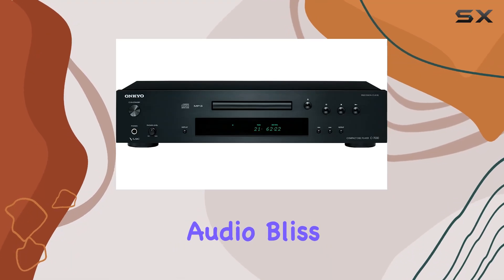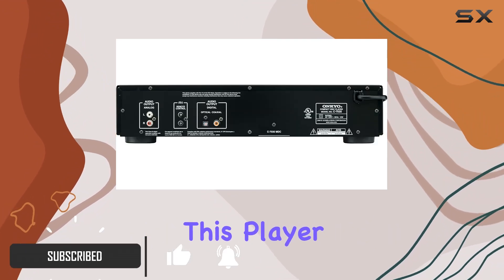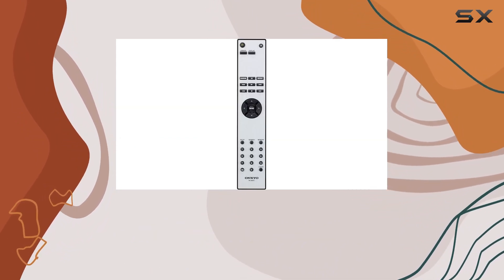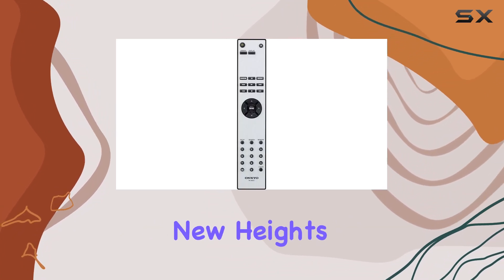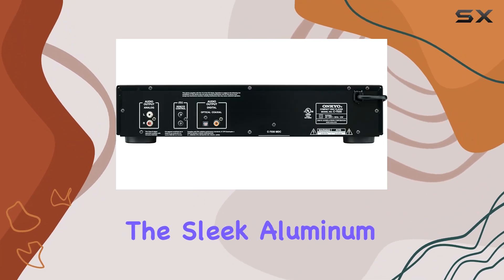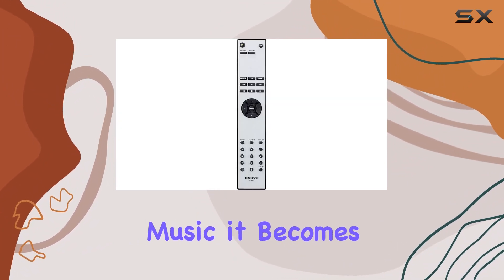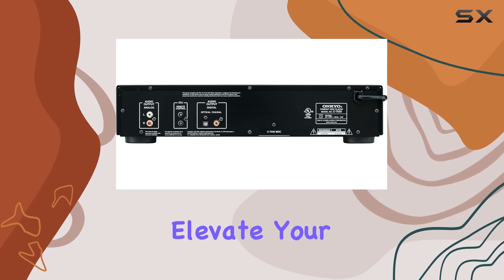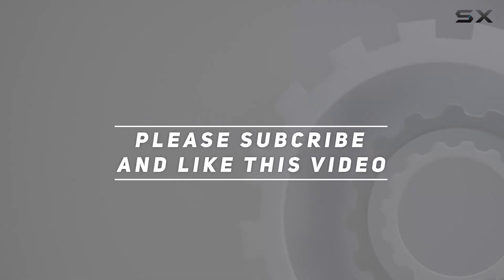reviewUnveiling the Onkyo C-7030 CD Player - A True Audiophile Experience!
Unveiling the Onkyo C-7030 CD Player - A True Audiophile Experience!

0:00 Intro
0:06 Review

Things that we mentioned in this video:
Onkyo C-7030 Compact Disc : B07CBM3K6P